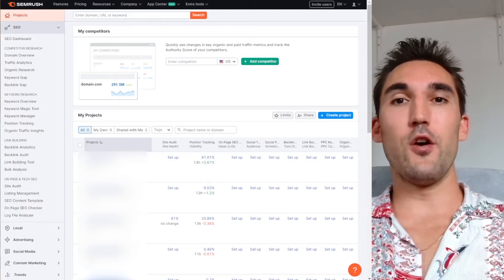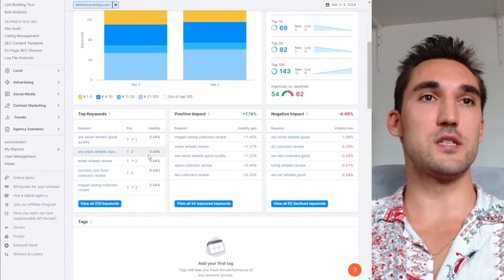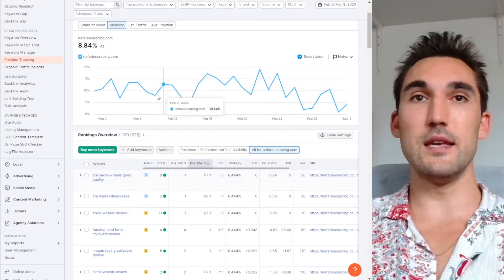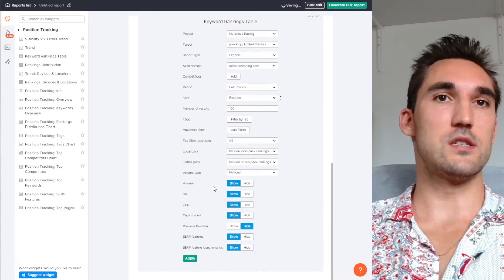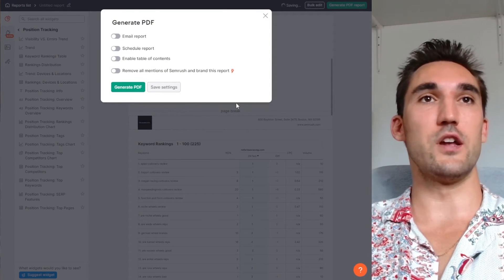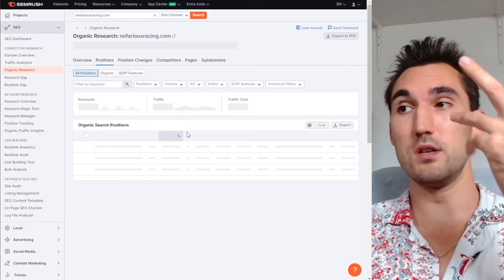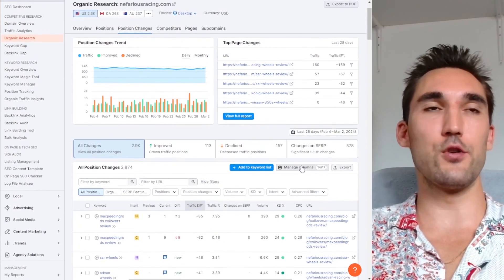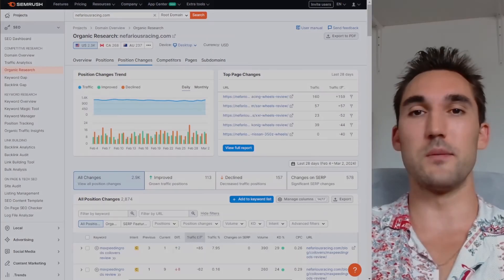The Different Ways to Track Your Keyword Rankings In Semrush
In this video I will show you all the different ways you can track keywords in Semrush, whether they are your own keywords, a potential prospect's, or even a competitor.